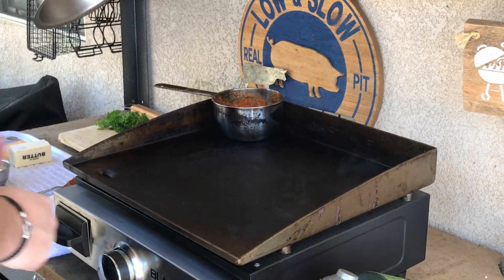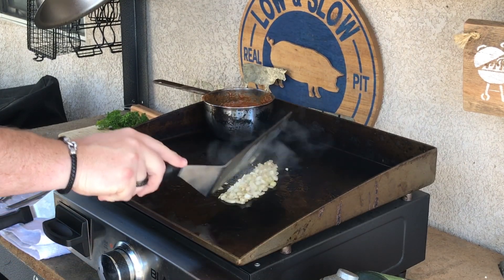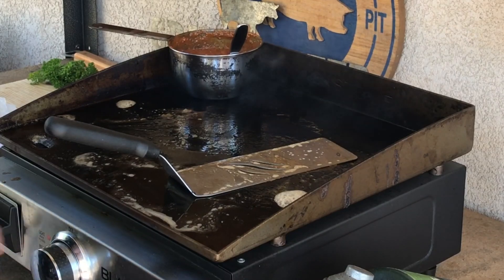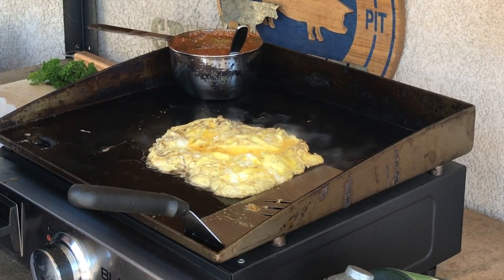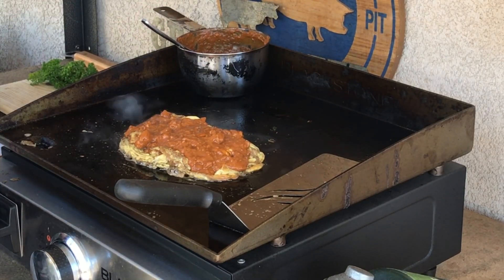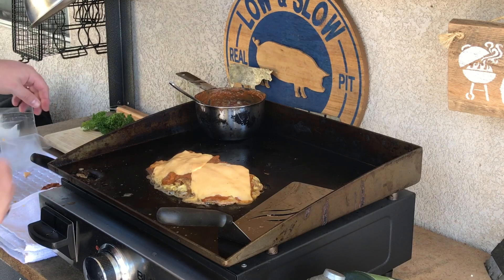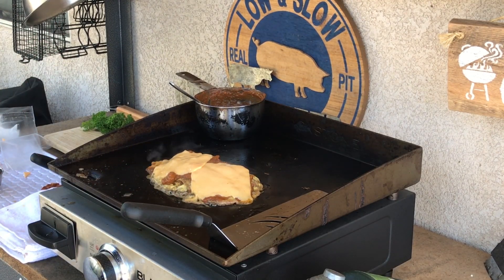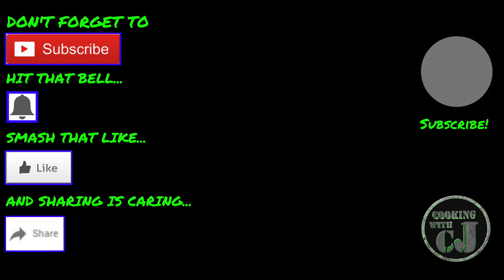Chili Cheese Omelette | Blackstone Breakfast Recipes | Blackstone Griddle Recipes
Today I head outside and make a Chili Cheese Omelette on my 17" Blackstone Table Top Griddle.  This omelette turned out too well.  This is a quick and easy breakfast that can be done on any size blackstone or even on your stove.

For Pampered Chef Purchases please click this link to my wife’s store:
Amazon links to all of the Cookers / Appliances / Products I use:

Ninja Foodi:
Ninja Foodi Complete Cookbook for Beginners:

Black Weber Kettle:
SlowNSear 2.0:

Pit Barrel Cooker:
Hanging basket for the PBC:

17" Blackstone Griddle:
Blackstone Griddle cover and carry bag:
Blackstone Griddle accessory pack:
To purchase the Nuwave Brio Air Fryer:

Knives I use:
BergHOFF Filet Knife:

Items I use for grilling and in the kitchen:
Black Nitrile Disposable Gloves:

Ingredients:
-3 Eggs.
-1 can of Hormel chili.
-1/4 cup of diced onion.
-3 slices of American Cheese.
-1 tablespoon of butter.